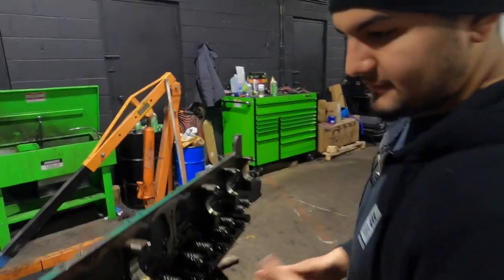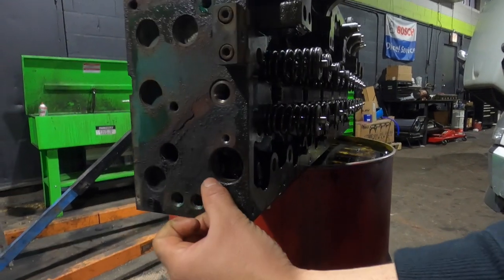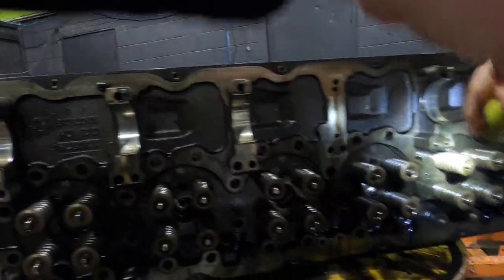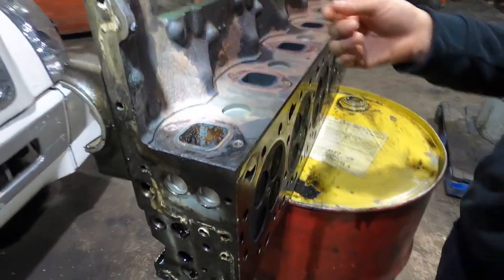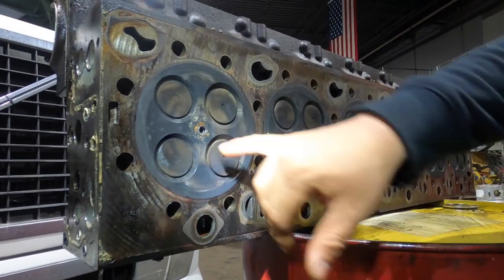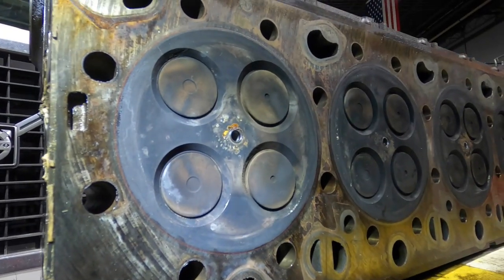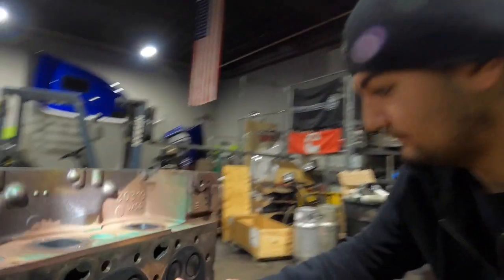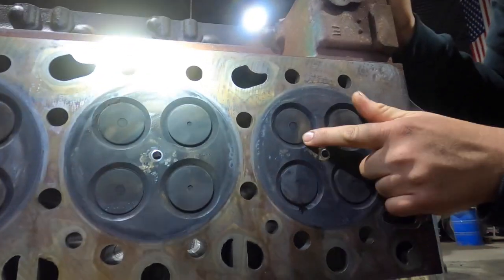Semi Truck Cylinder Head Components and Common Issues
Hey Truckers! In this video we walk you through the cylinder head components and cylinder head parts. We identify each cylinder head components and also discuss some cylinder head problems that are common. We use a Volvo D13 cylinder head for this video.